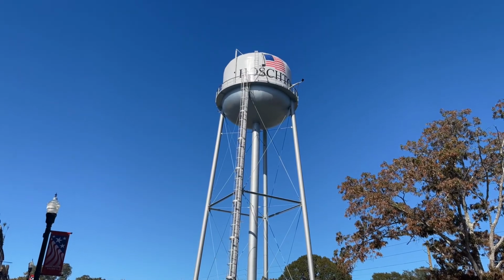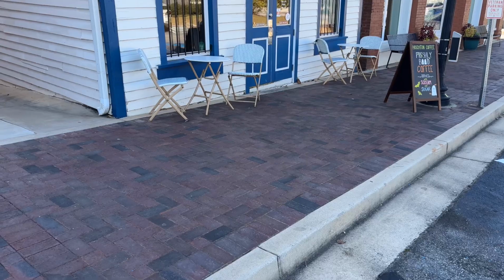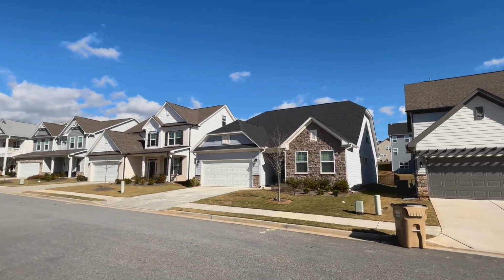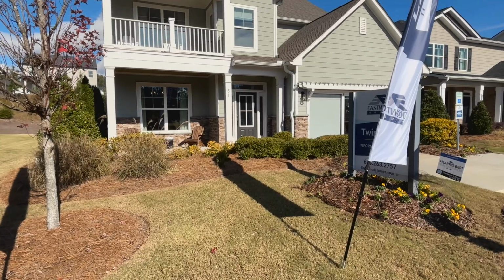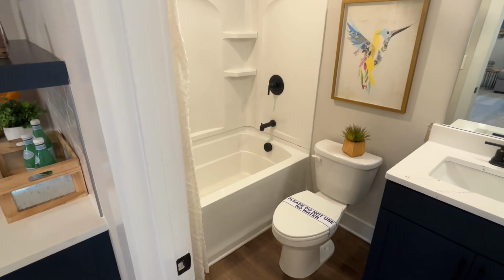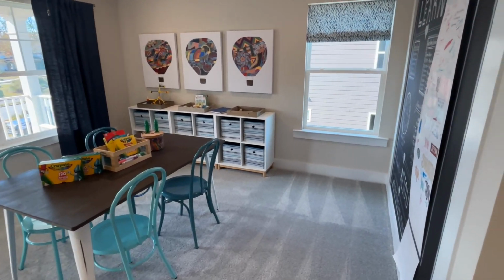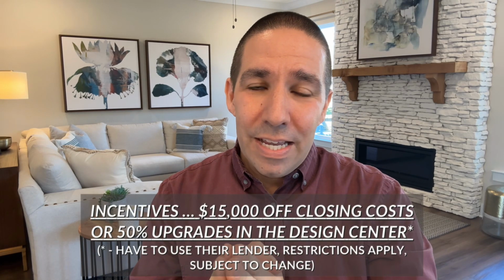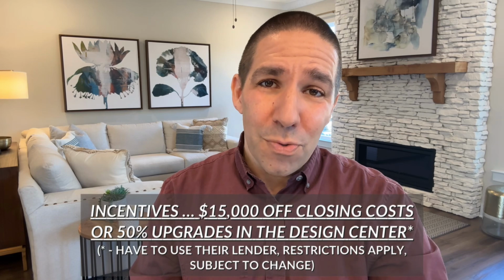Tour New Homes at Twin Lakes Hoschton GA - This Time By Eastwood - Best New Homes in North Georgia?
Explore the beautiful new homes by Eastwood Homes in the sought-after Twin Lakes community in Hoschton GA. This is our second tour in Twin Lakes, where you might just find the best new homes in North Georgia. Known for their high-quality craftsmanship and stunning finishes, these homes are perfect for families and buyers seeking comfort and style. With several homes available for move-in before the end of the year, now is the perfect time to secure your dream home. So, are you looking for new homes in Hoschton? Join us as we take you on a tour of these remarkable properties and showcase what makes Eastwood Homes a standout builder in this exceptional community.

🌎 Connect With Steve Milone and the Milone Home Team On Social Media...

🗣 We Need To Talk...